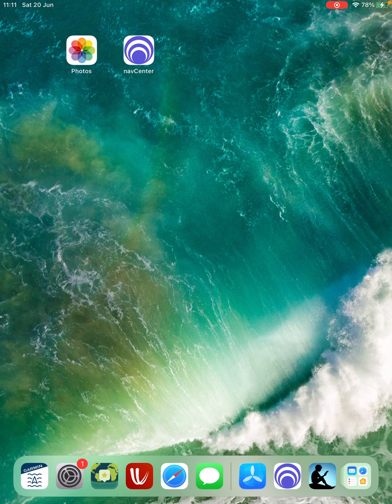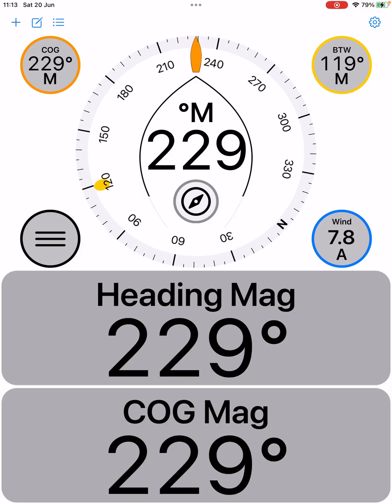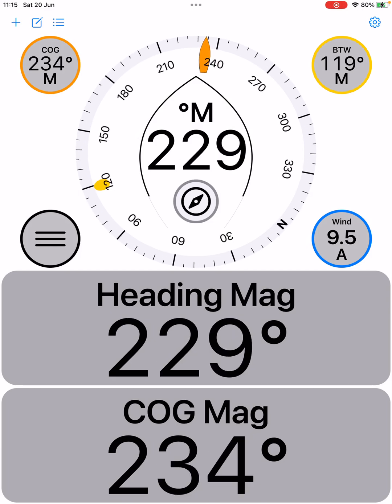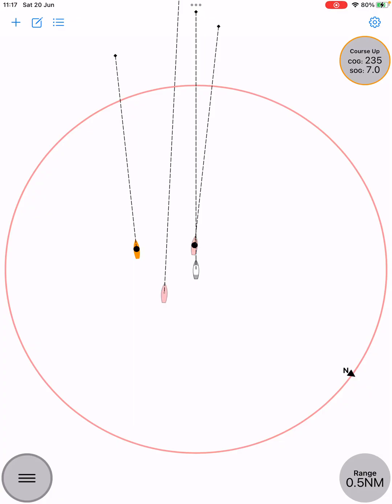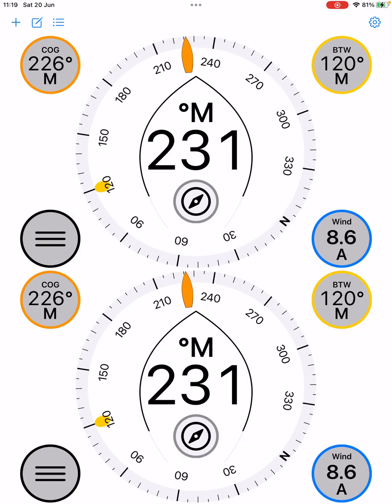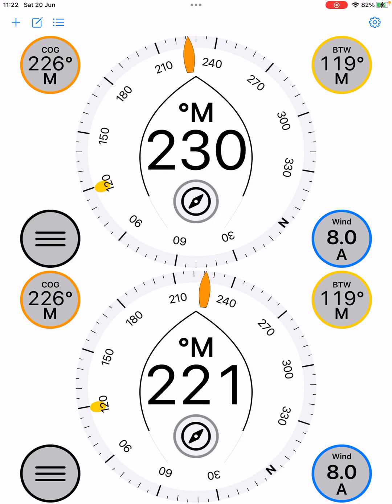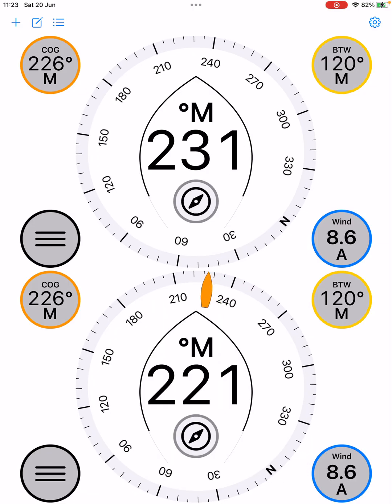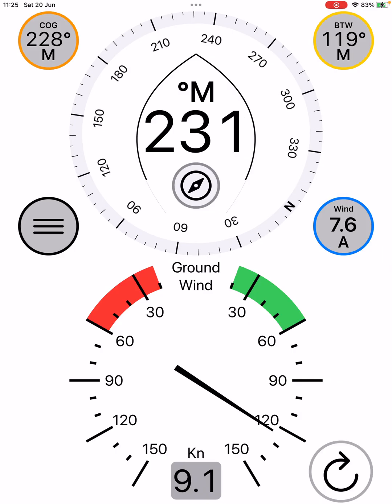Using the Compass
This video is an introduction to navCenter's Compact Compass.

It shows how to:
- Set the compass to receive its Heading data from a specific source.
- Use the Compass menu to customise the display.
- Use the Pop Up data windows to display additional data.